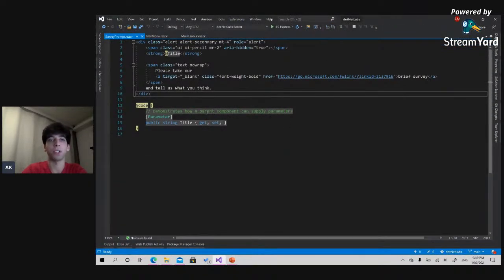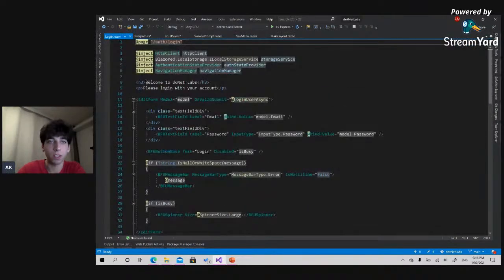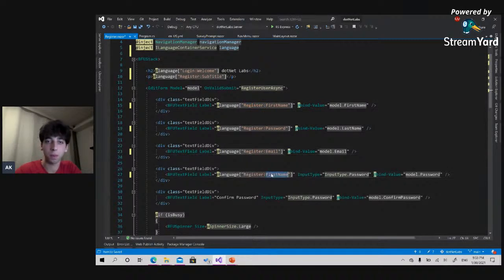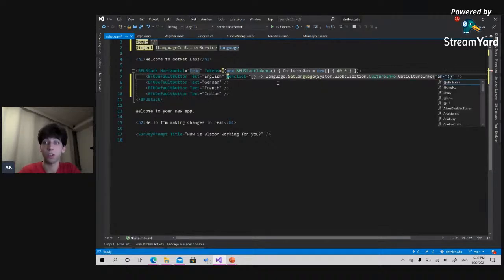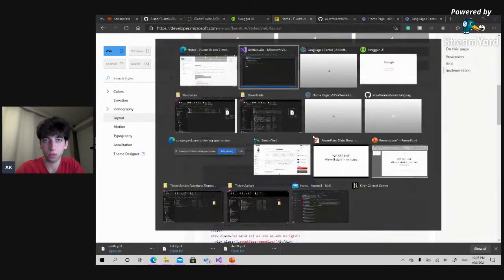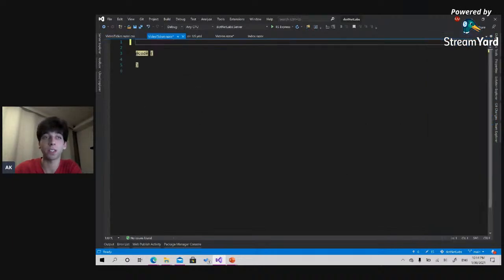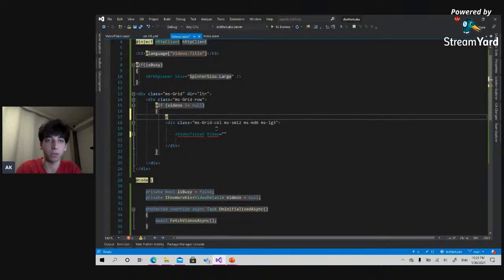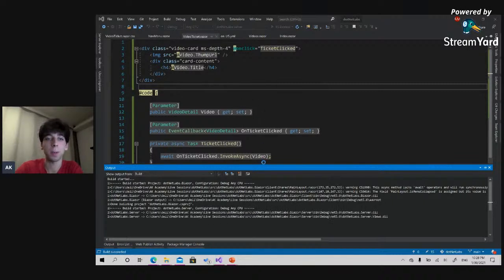dotNet Labs | Full Project | Building the Client-Side with Blazor & Fluent UI [Part 4]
In this video, we will implement localization and complete with the videos stuff